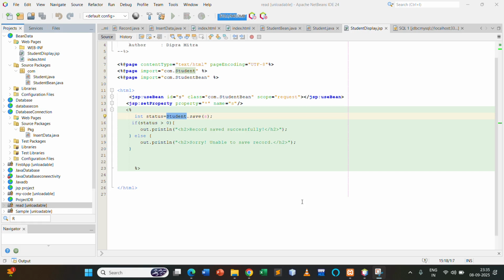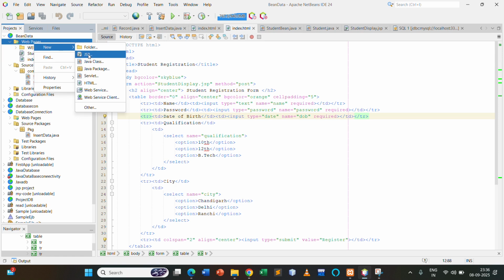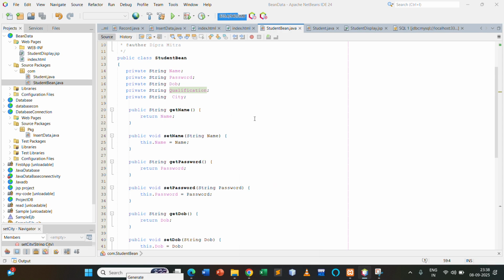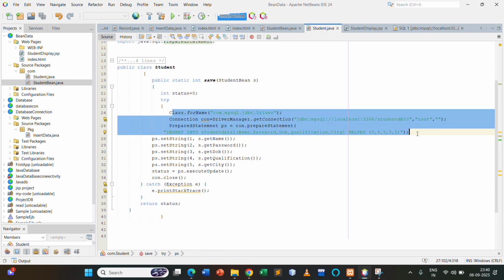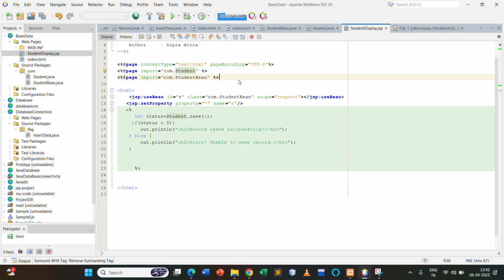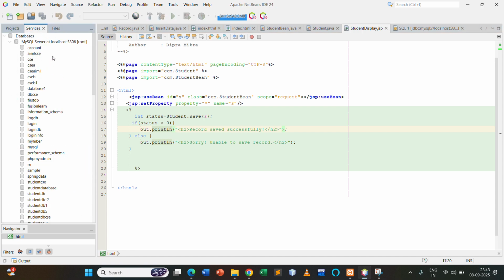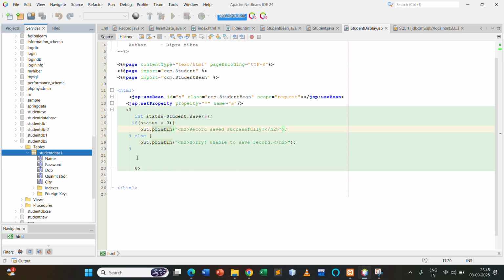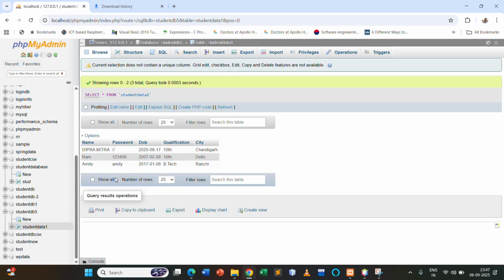Javabean Based Databaseconnectivity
It will help you to learn how to use javaBean for Database connectivity